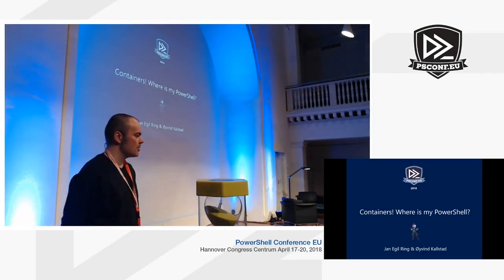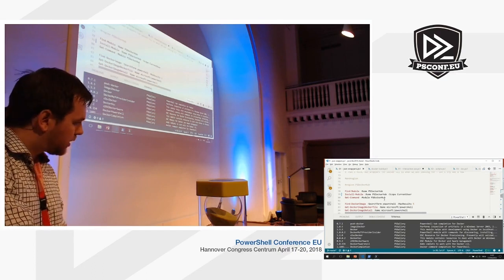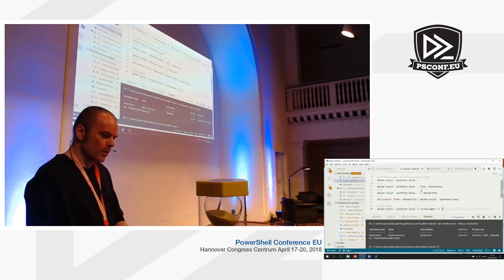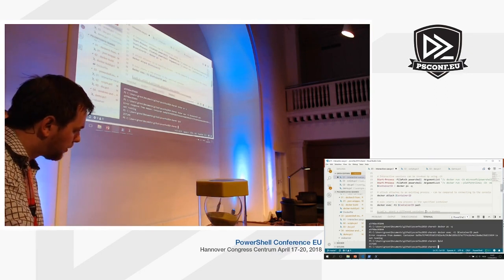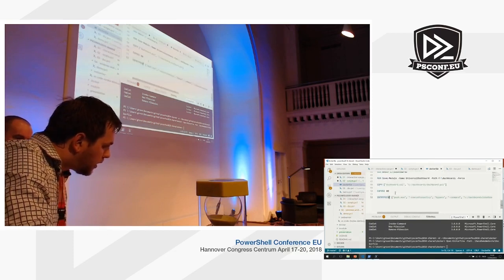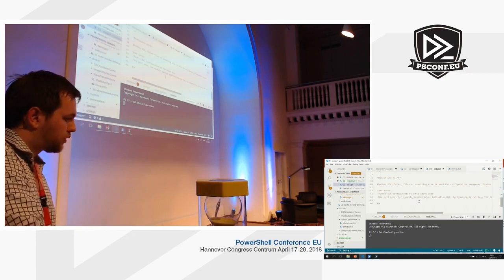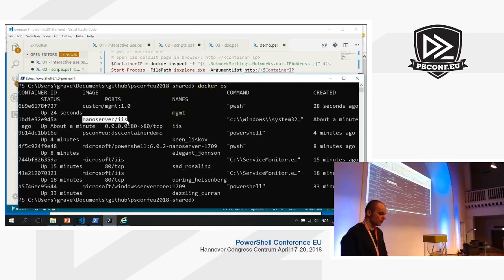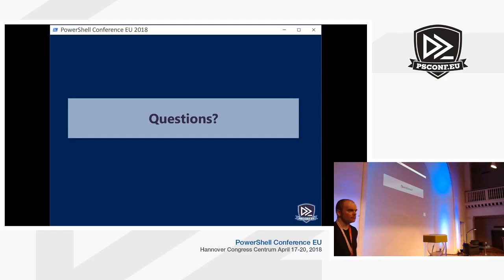Containers! Where is my PowerShell? - Jan Egil Ring, Øyvind Kallstad